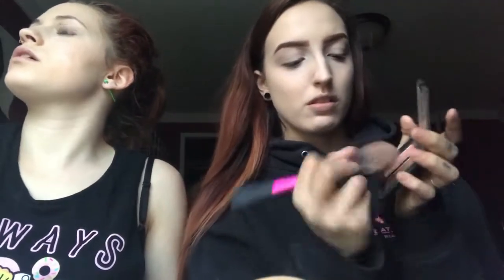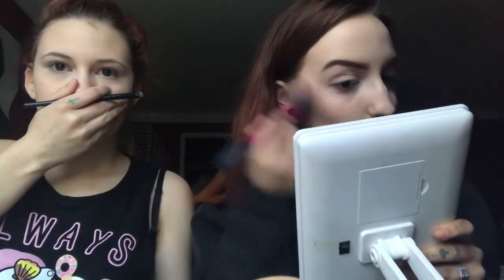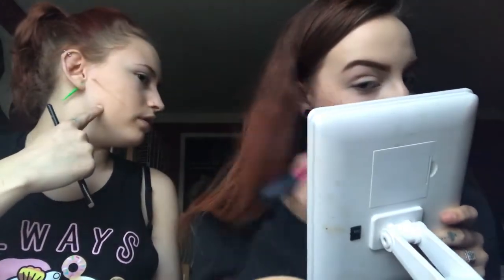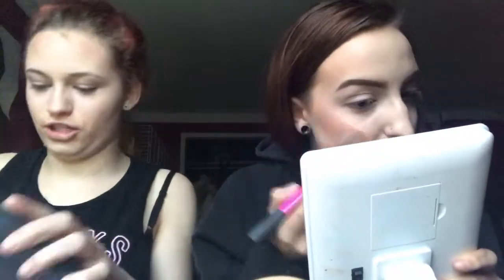Makeup Swap Challenge w/ My Sister! 🔁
She’s back, guys! 👯‍♀️

My sisters instagram: @logannn.lunt